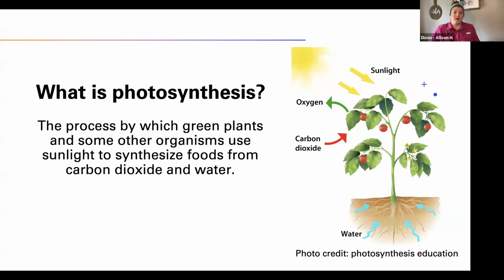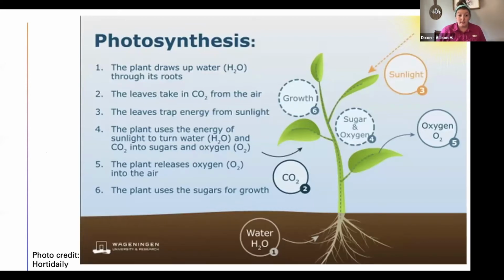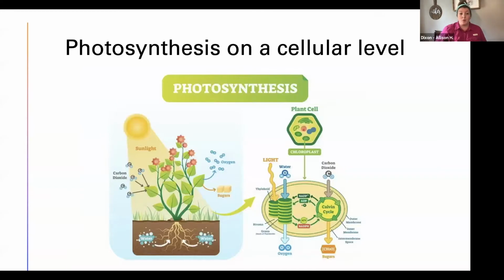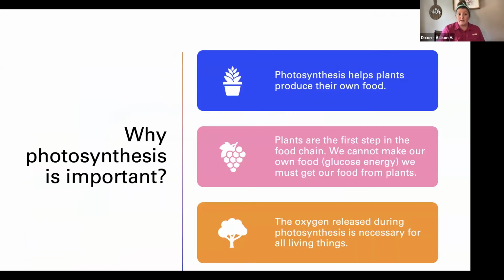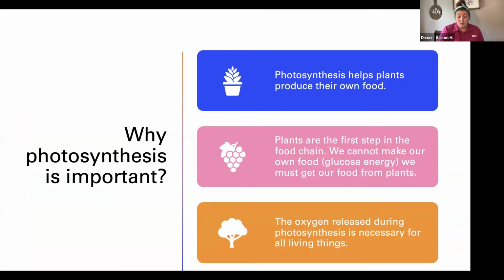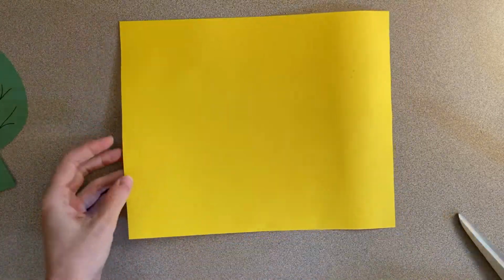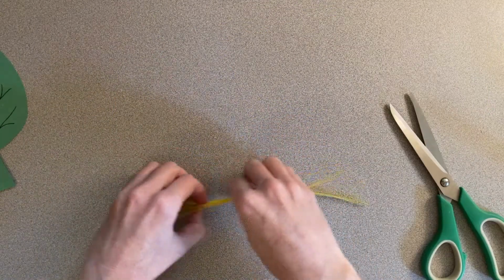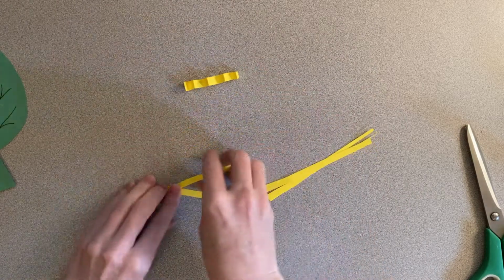Photosynthesis Paper Sculpture: Grades 3-5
Click SHOW MORE for the lesson plan.
Learn about the process of photosynthesis and create a 3D paper sculpture model. Recommended for Grades 3-5.